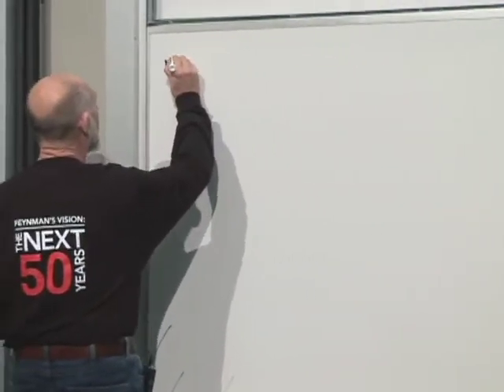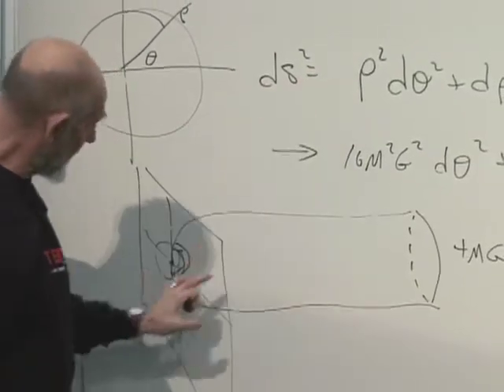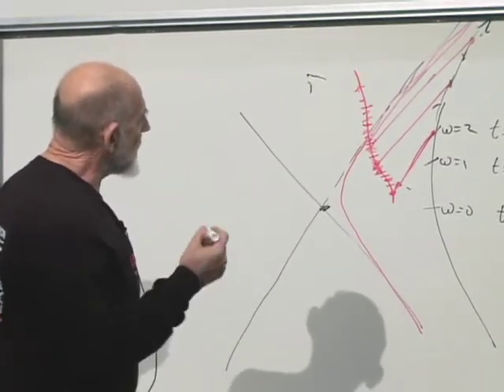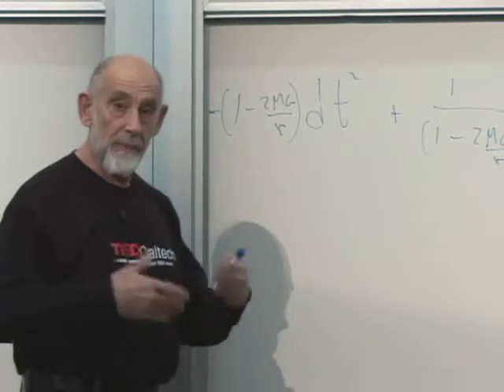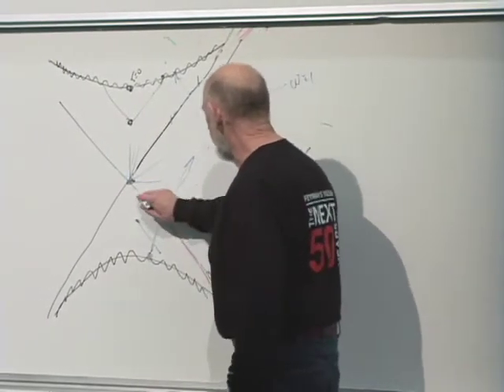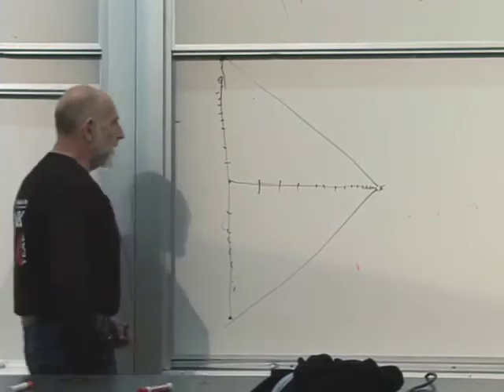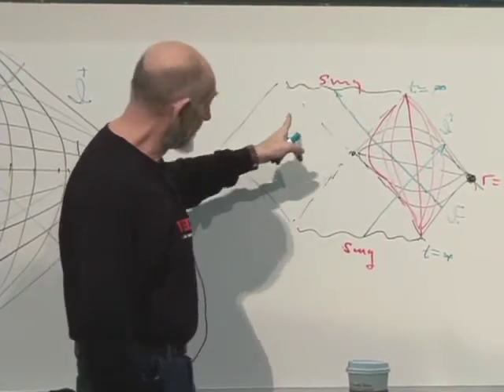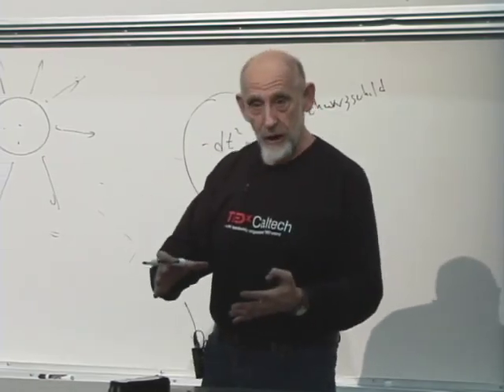4 Topics in String Theory Lecture 4 January 31, 2011